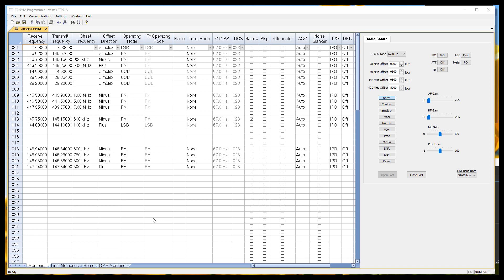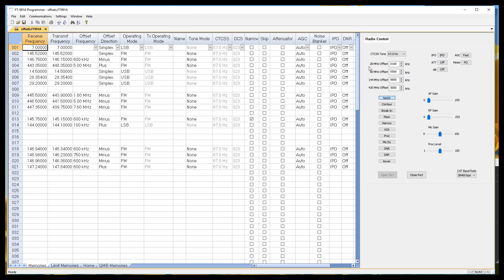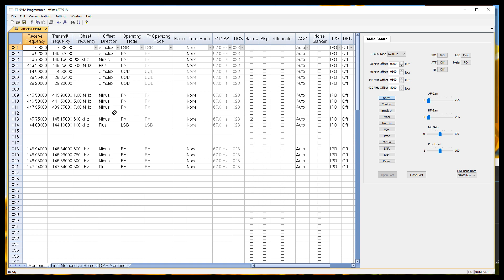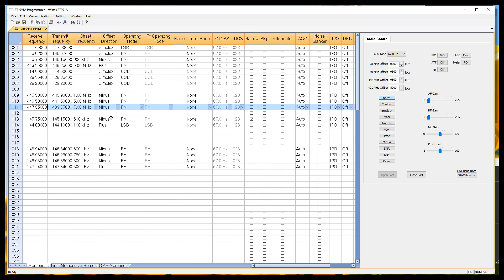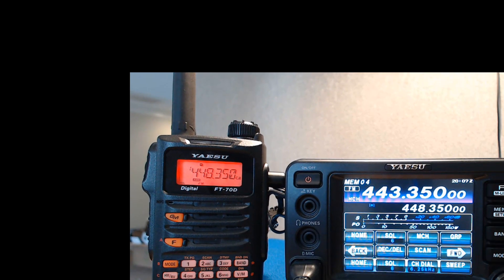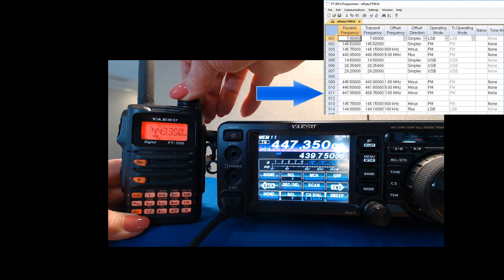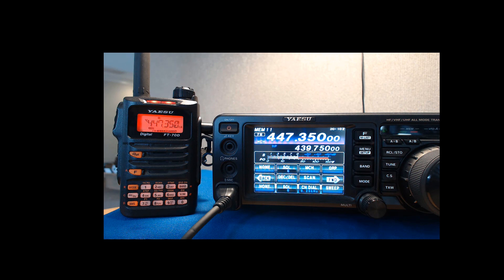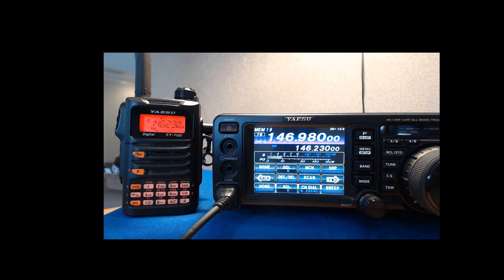Repeater Operations of the Yaesu FT-991/991A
How repeater pairs with different offsets work in the FT-991 and FT-991A radios.

You will see how these are programmed in with the ADMS-991 software then how they are used by the radio.